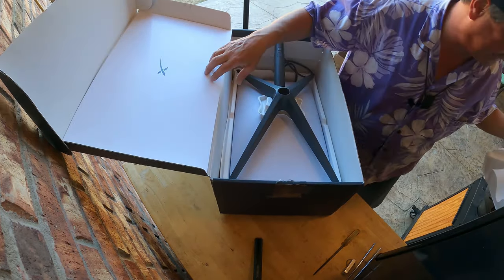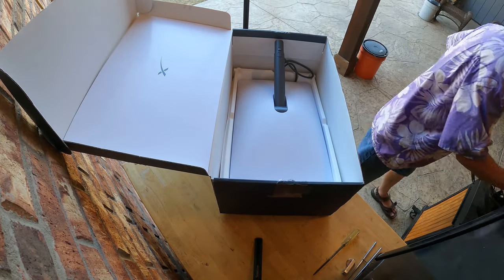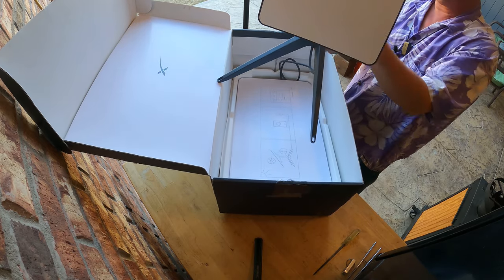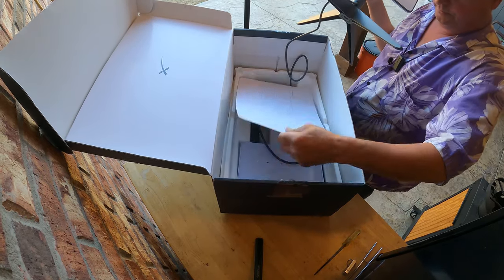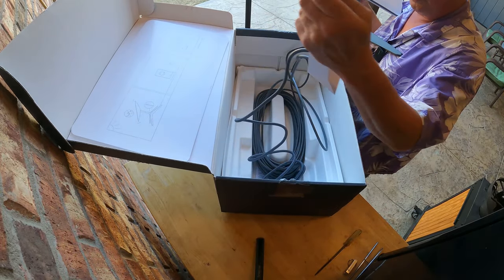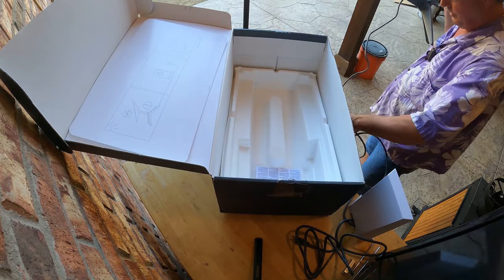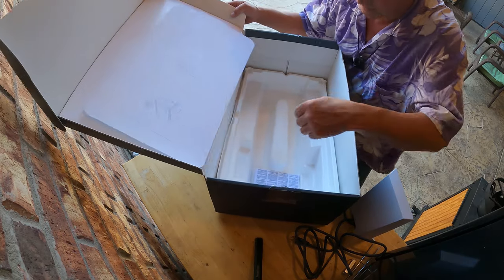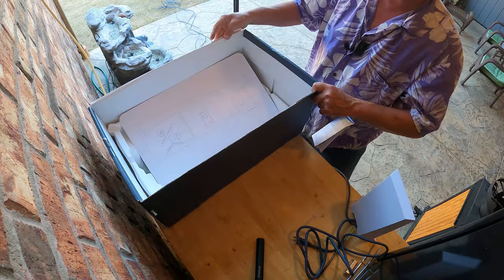How Well Does Starlink work and How To Get Starlink In 3 Days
As avid Rvers we are always seeking a solid internet connection and for years now the best internet for Rvers has been cellular data plans. Starling in set to change that with the launch of a mobile version of starling service. That raises the question of “how well does Starlink work for Rvers” and how does it stack up against the other options for internet.
Another question that has arisen is “how to get Starlink?”
For those who need to know how well does Starlink work before they even want to think about how to get Starlink then this video will help to answer that question.
I know I was wondering about how well Starlink work and I knew I would have to figure out how to get Starlink to be able to answer that question for our unique situation so I started doing some research and in the process figured out how get Starlink in only 3 days!
Join me on this video where I do my best to show how well does Starlink work and then show you have to get Starlink in only 3 days!